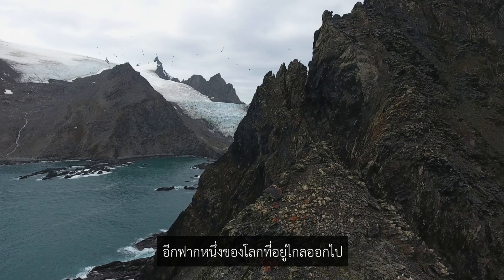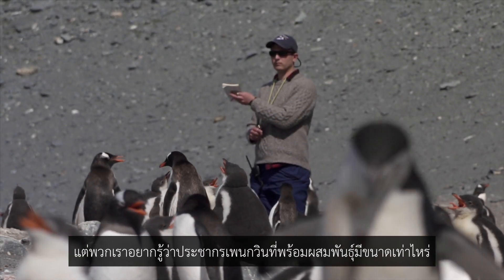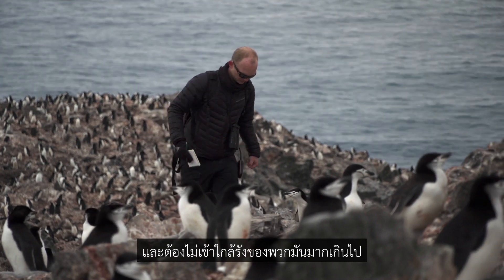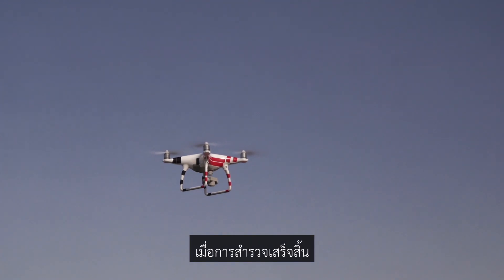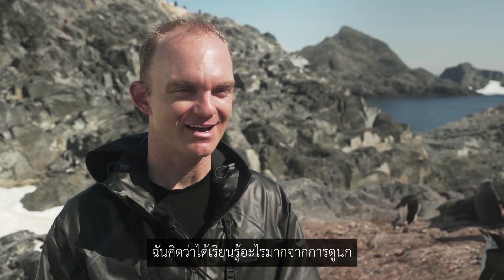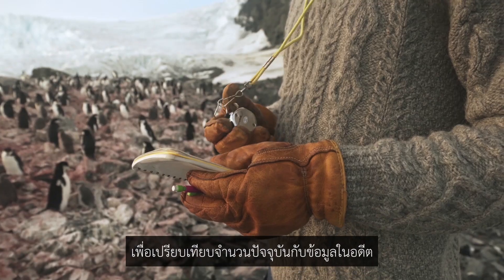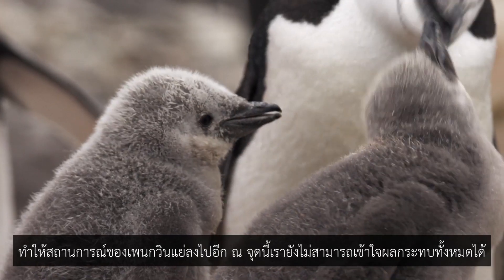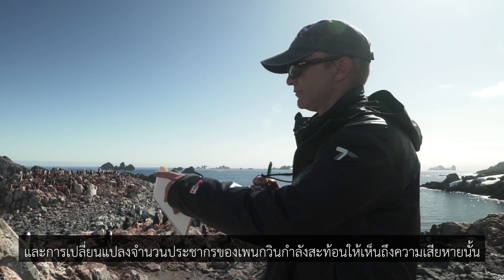สารคดีเพนกวินที่หายไป (Disappearing Penguins)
สารคดีสั้นบอกเล่าเรื่องราวการสำรวจประชากรเพนกวินของทีมนักวิทยาศาสตร์และกรีนพีซในทวีปแอนตาร์กติก สิ่งที่พวกเขาทำคือการนับเพนกวินทีละตัว ซึ่งผลสำรวจที่ได้รับนั้นเกี่ยวข้องกับการเปลี่ยนแปลงสภาพภูมิอากาศหรือ Climate Change อย่างมีนัยยะสำคัญ